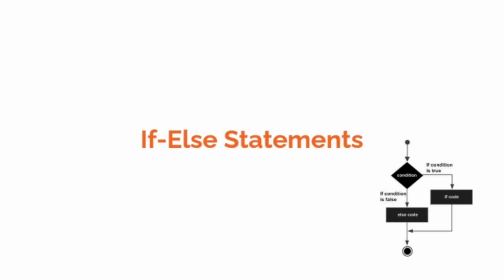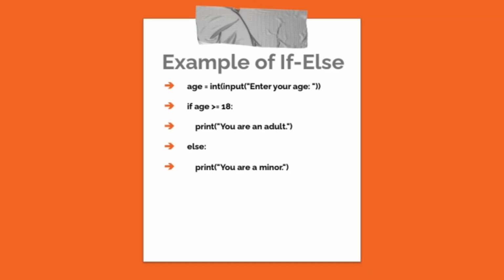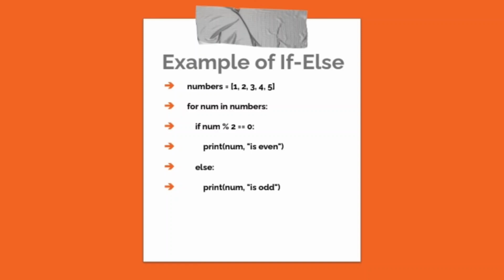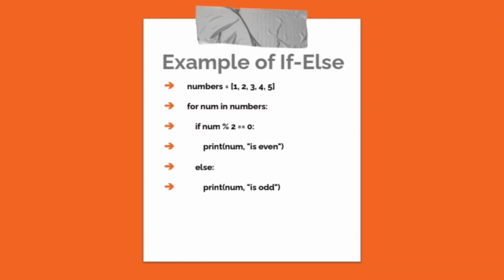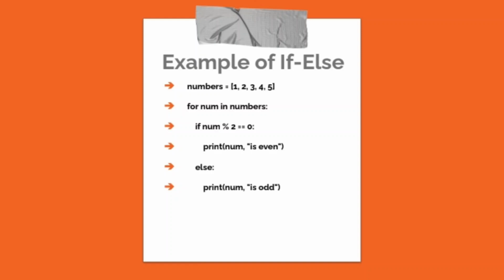PYTHON IF-ELSE STATEMENTS